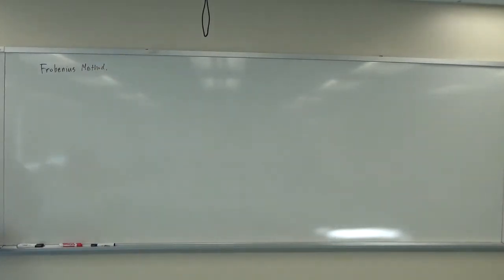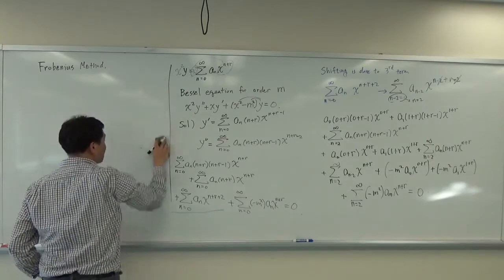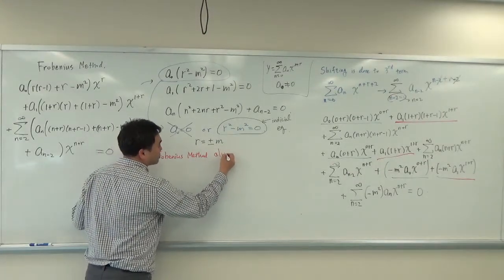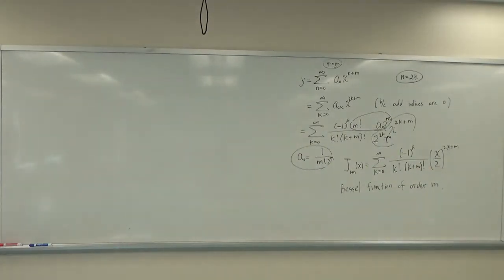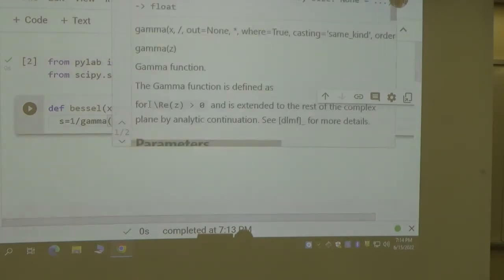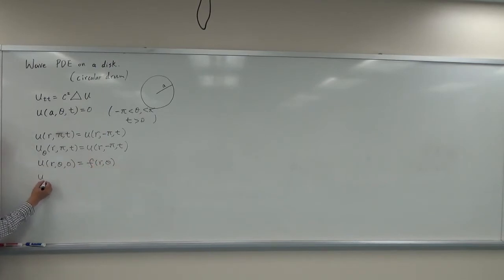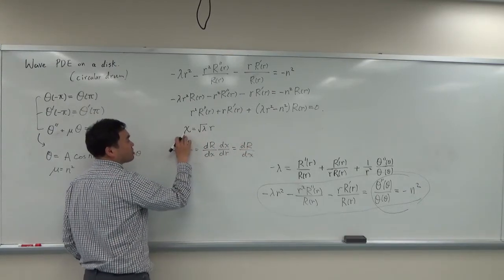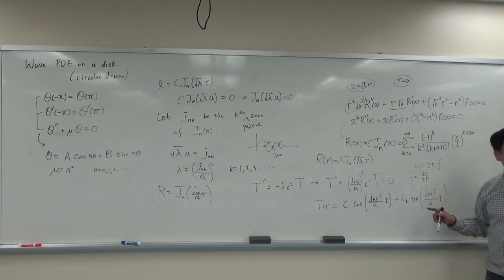PDE Lecture 10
00:00:00 Series formula for Bessel functions using Frobenius method
00:43:44 The gamma function: Factorial for non-integers
00:50:24 Bessel function of first kind and second kind
00:57:43 Graphing bessel function using python
01:04:24 Graph of the gamma function
01:05:40 Graph of the heat kernel
01:10:29 Wave equation on a disk (part 1)